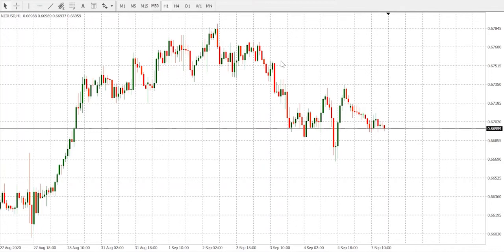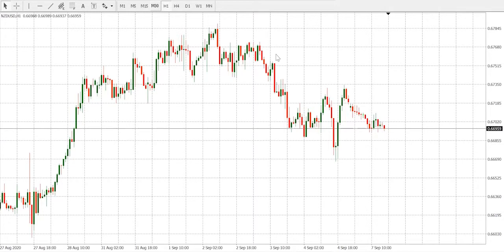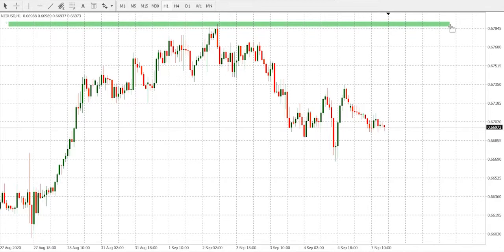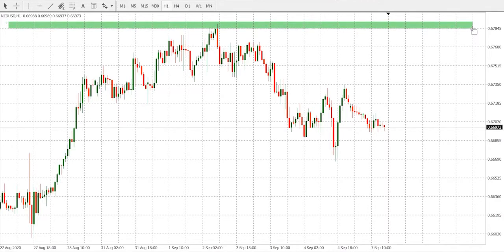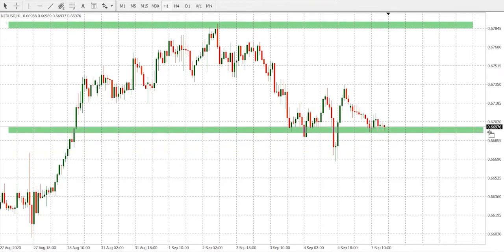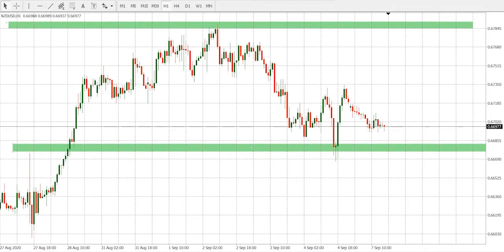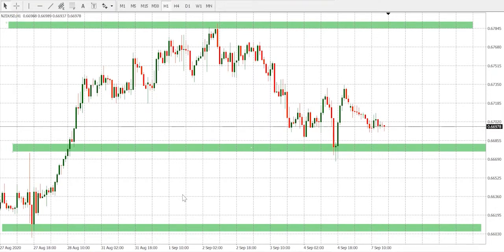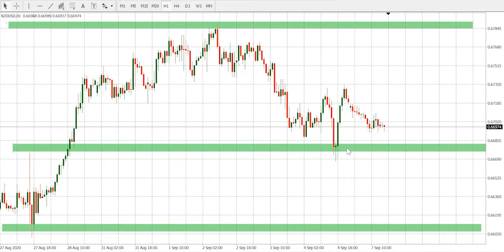Forex Technical Analysis - NZD/USD | 7.09.2020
EUR/USD review and forecast. Analyst: Sam